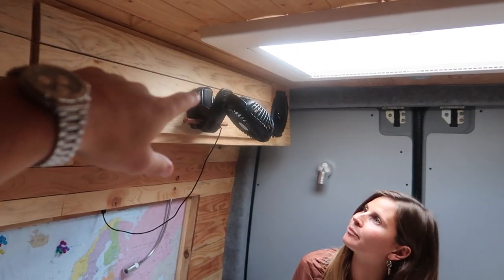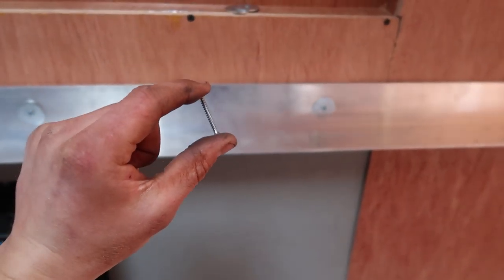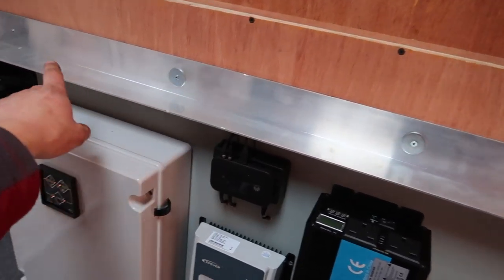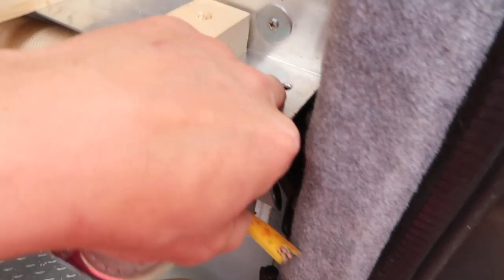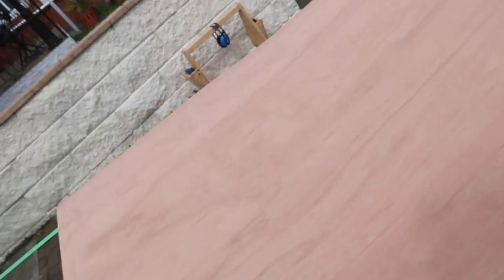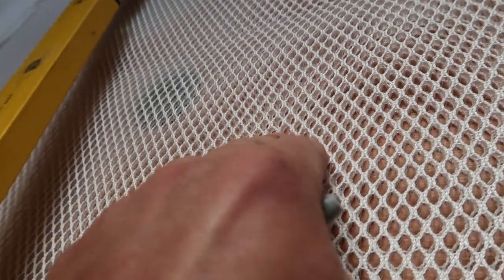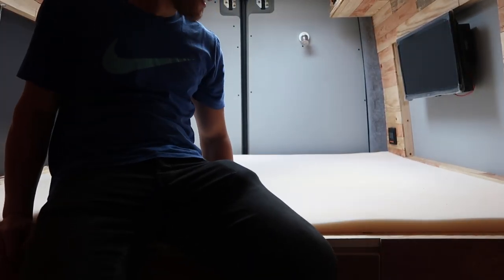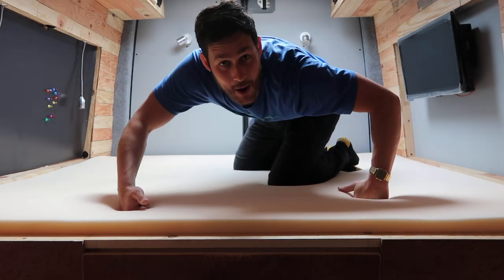Bed Install | Ep26 | Sprinter Camper Van Conversion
Cheap, simple but effective bed install that turned out to be very comfortable.

If you are thinking of a sideways bed like in our van the max size you will get in a Merc Sprinter the same model as ours is 5ft 11inches this is INCLUDING the bedroom recess outlined in another of our earlier build videos. Enjoy the video

Our Links - We appreciate the support